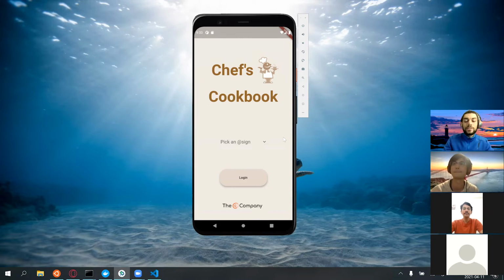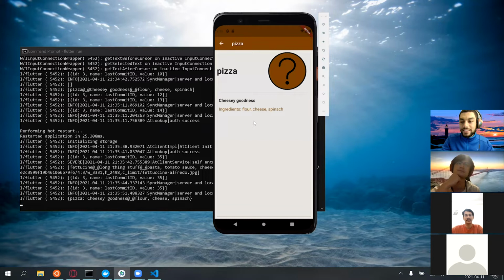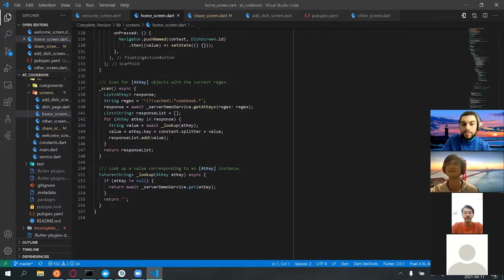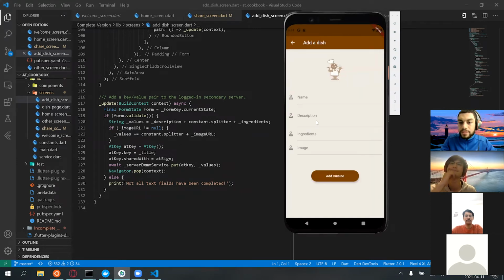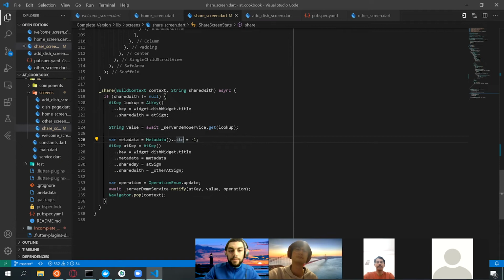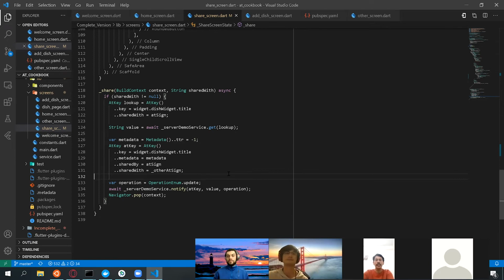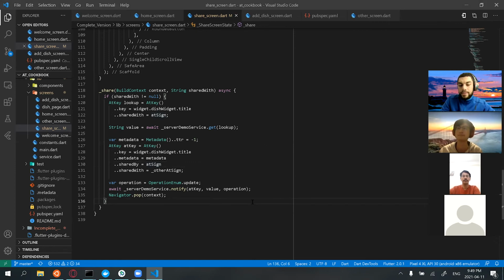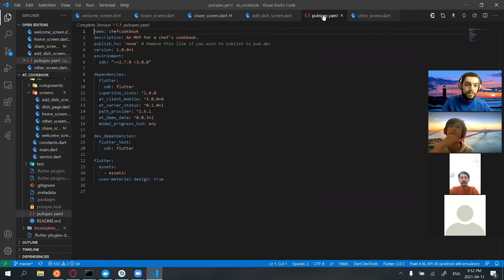The atPlatform at_cookbook walkthrough - Tyler Time Ep.3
The Tyler’s band together again with guest appearances from Atsigns very own Jagganadh Vanguri and Sitaram Kalluri to introduce the more advanced atPlatform verbs and methods! These verbs and methods most notably include the notify verb!  The notify verb allows for data to be passed from one secondary server to another.